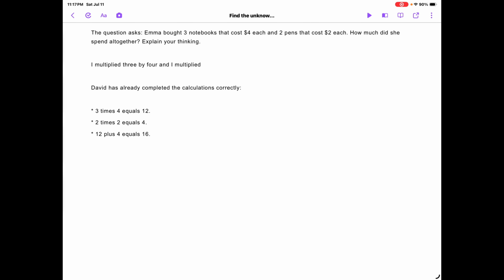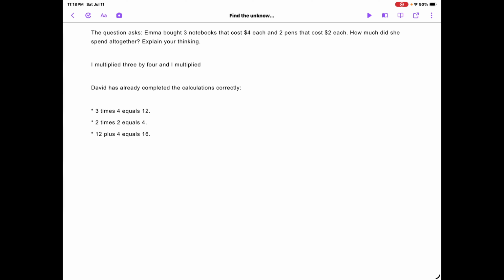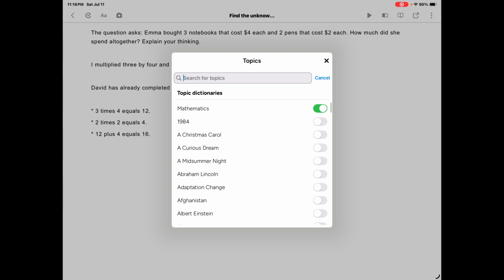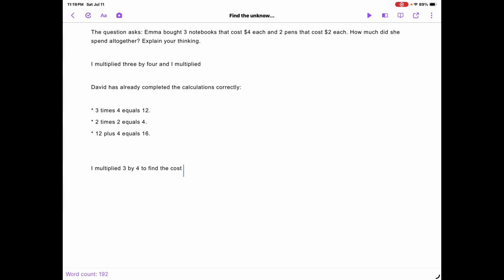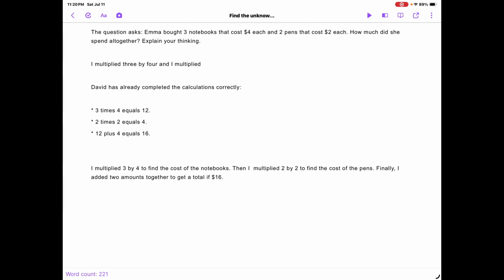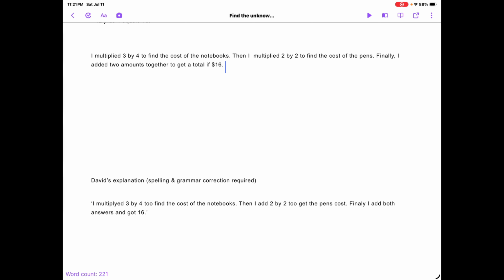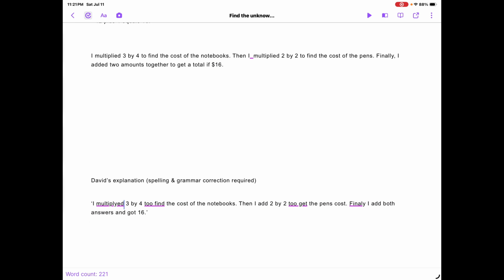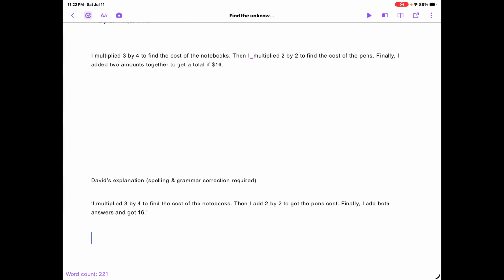Read & Write Demo # 3 : Word Prediction/ Check It Tool